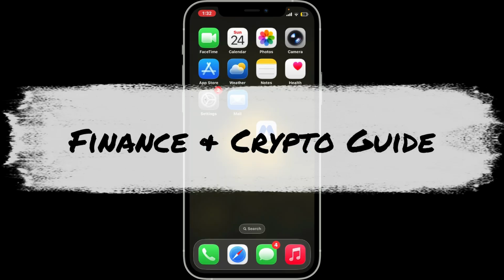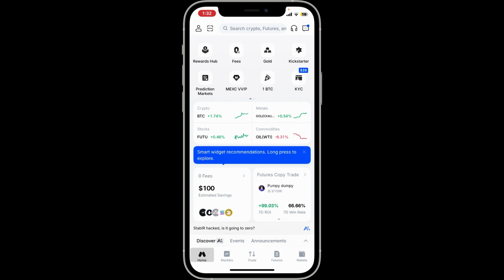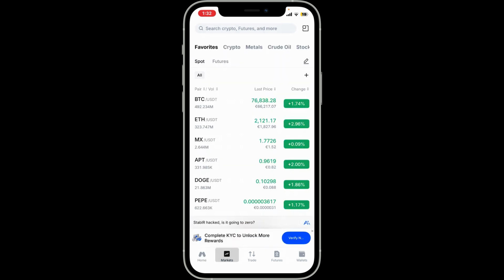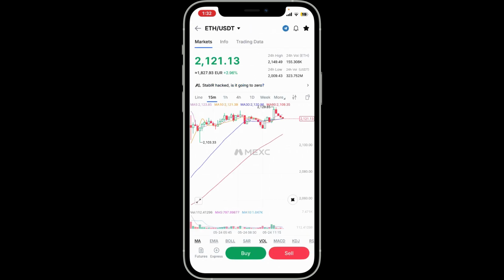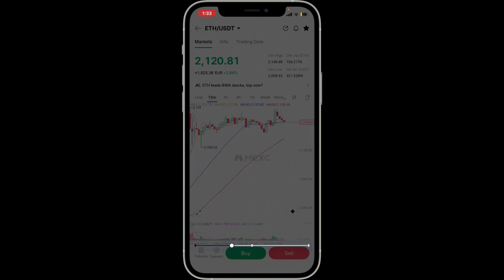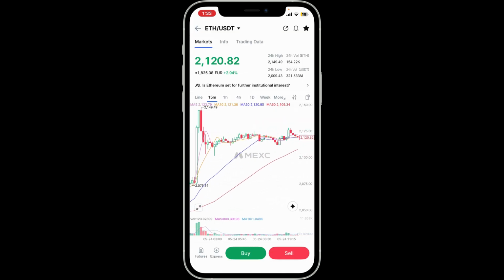How to Adjust Chart Height on MEXC App (2026 Guide)?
If you’re trading on MEXC and struggling to see the chart clearly, don’t worry—this quick tutorial will show you how to adjust chart height on the MEXC application in 2026 step by step.

Whether the chart looks too small or you want a better view for technical analysis, this guide will help you resize and customize your chart layout so you can trade more comfortably and efficiently.